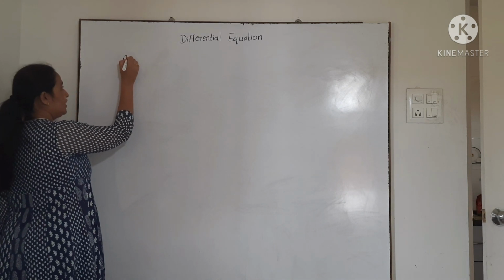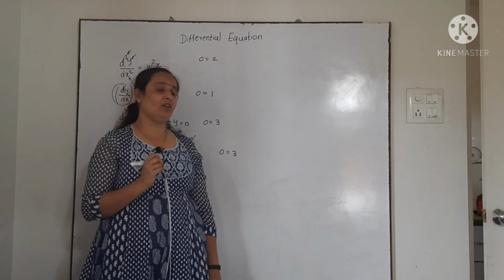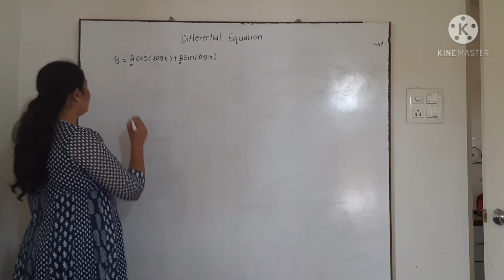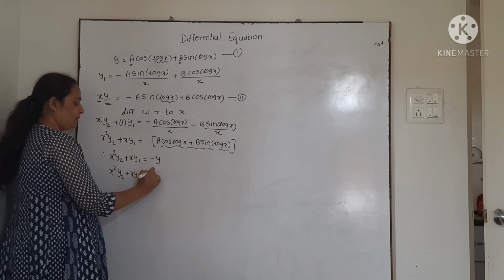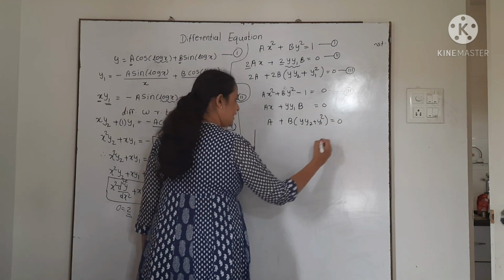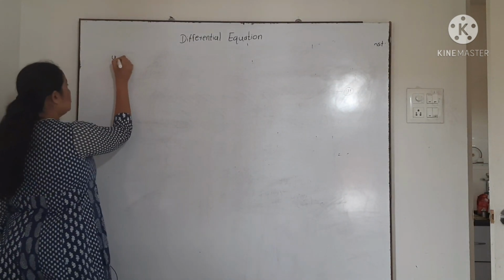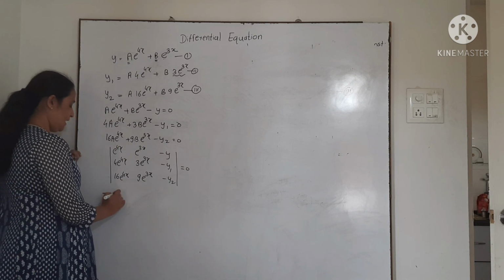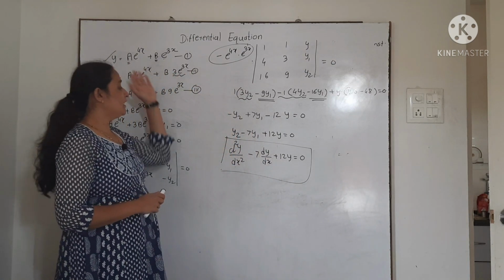Differential Equation -1